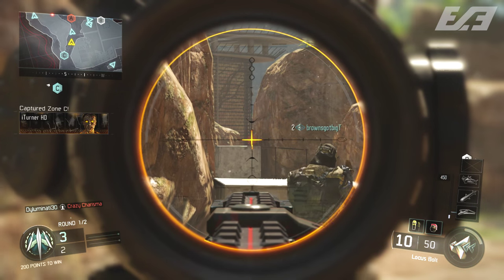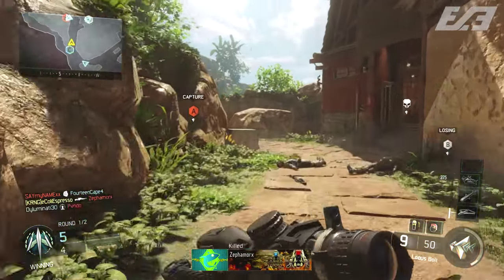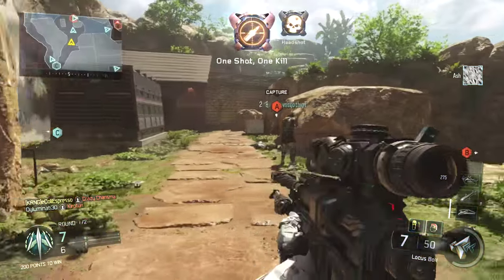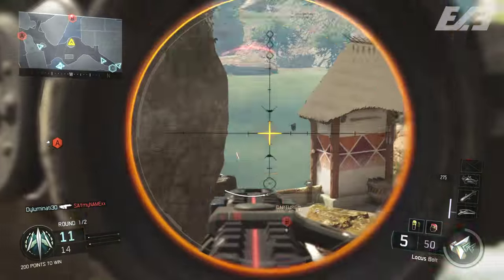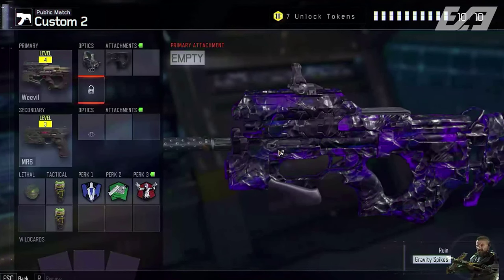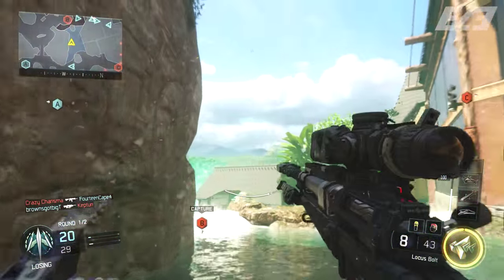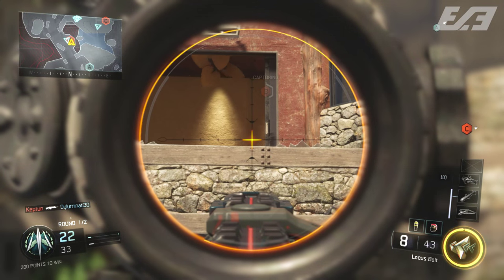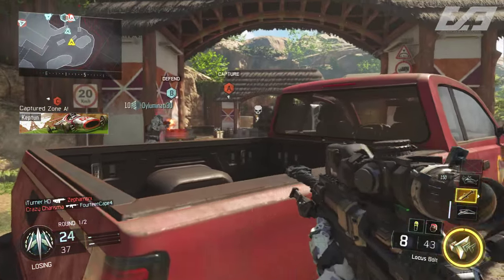Black Ops 3 - "DARK MATTER CAMO" - HOW TO GET DARK MATTER CAMO - BETTER THAN DIAMOND!